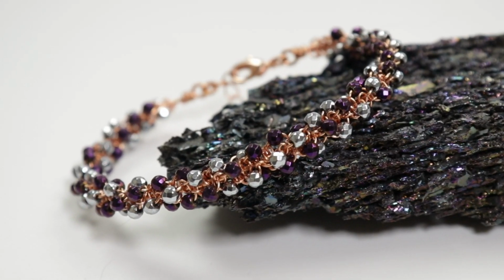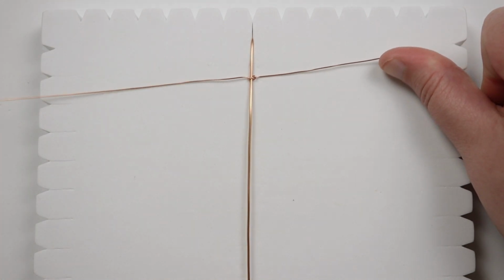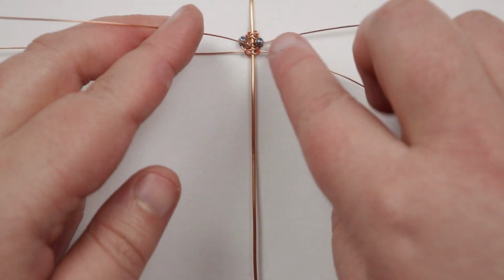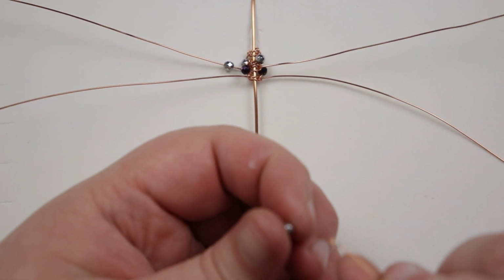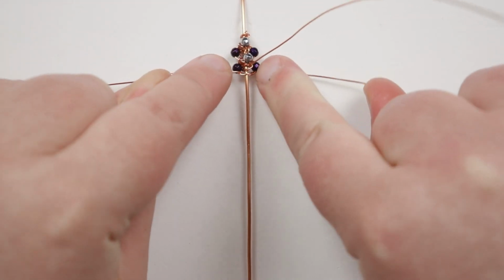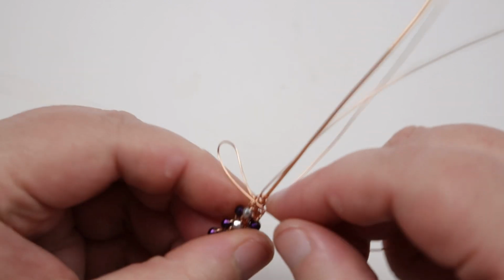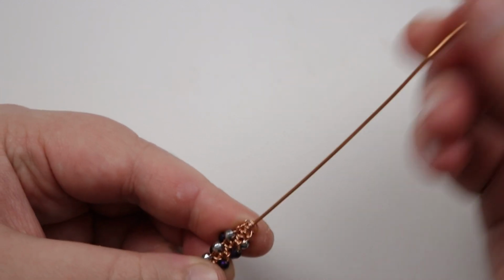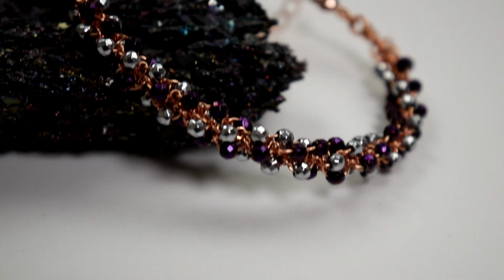3D effect wire macrame bracelet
In this tutorial I show you how to make this 3D effect wire macrame bracelet. You can choose to leave the beads aligned straight or twist them for an interesting effect. Please feel free to give it go yourself and I hope you enjoy.
1mm wire
0.5mm wire
3mm rounds
Mini macrame board
Xuron flush cutters
Xuron tweezer nose pliers
Xuron round nose pliers
6 in 1 looping pliers
Heavy duty flush cutters
Materials:
1mm round wire (18 gauge)
0.5mm round wire (24 gauge)
3mm rounds
Findings